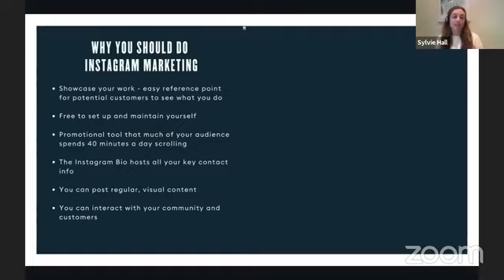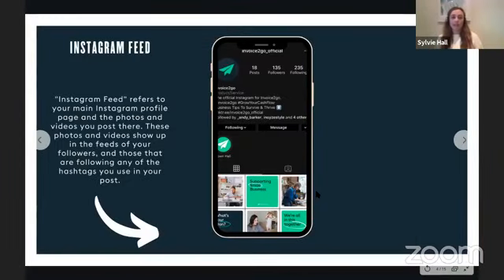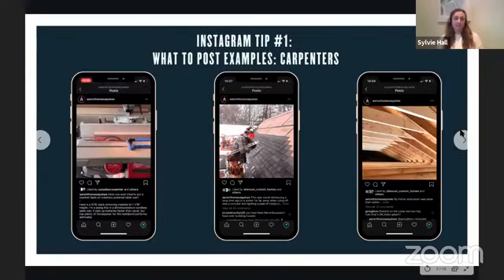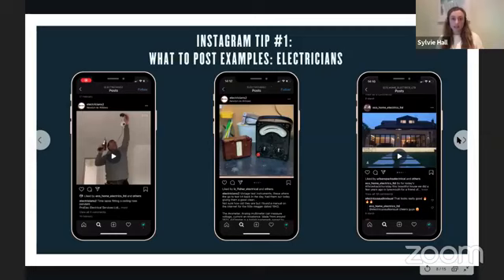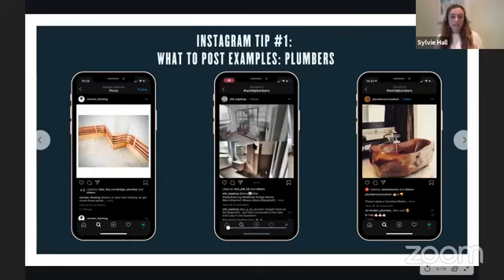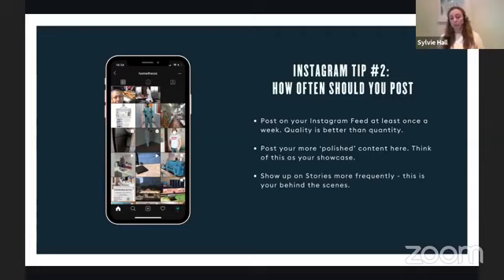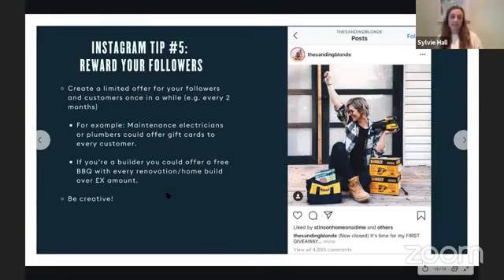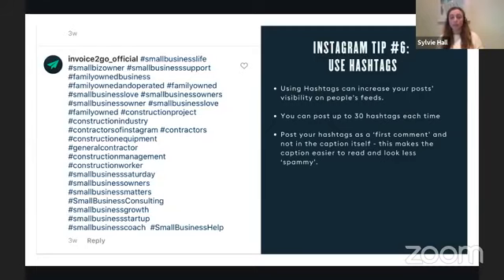Instagram Tips & Tricks for UK Trades Professionals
Sylvie from the Invoice2Go social media team goes live in our Advice2Go For UK Trades Professionals to teach the basics of Instagram